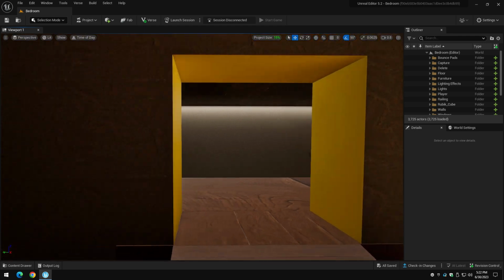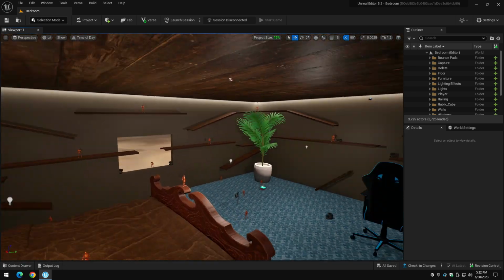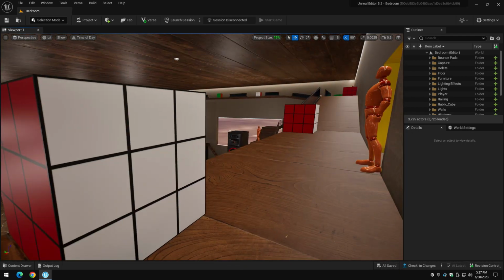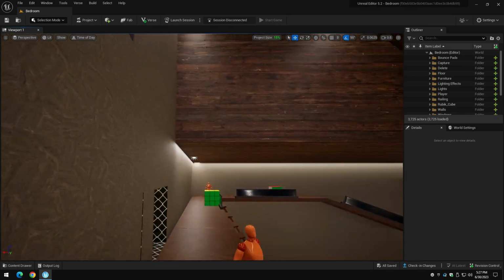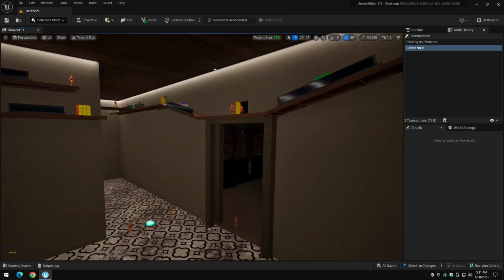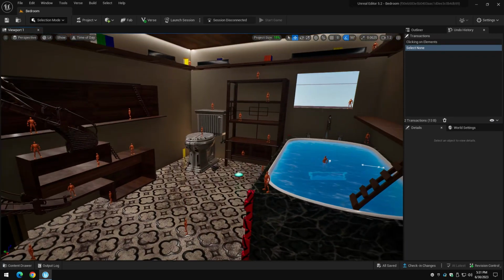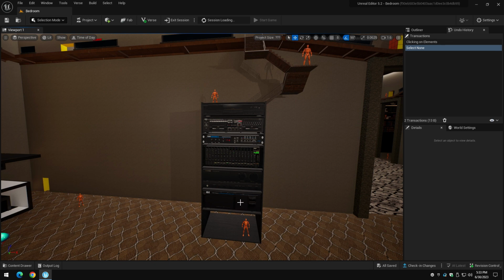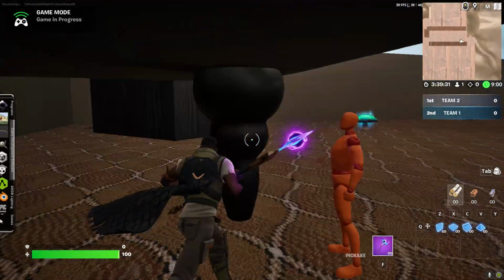Fortnite UEFN Creative 2.0 Giant House Map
Welcome All...
I'm making a map for Fortnite I hope you all like it.